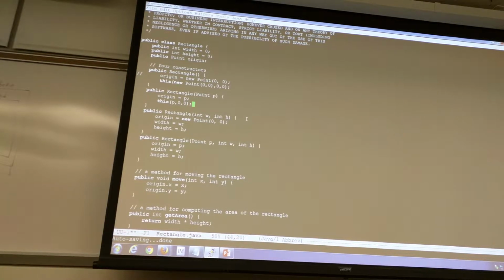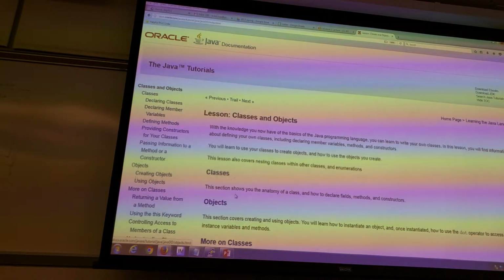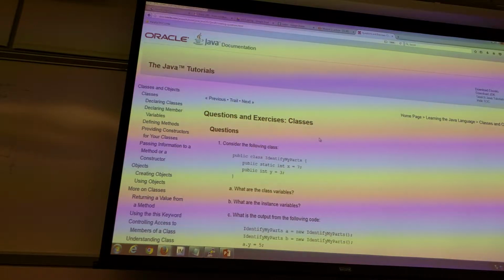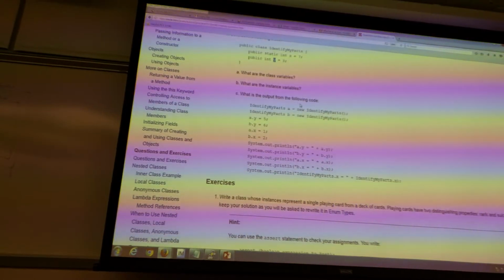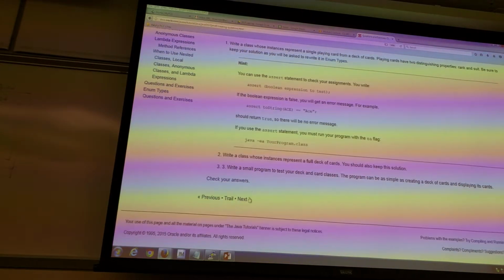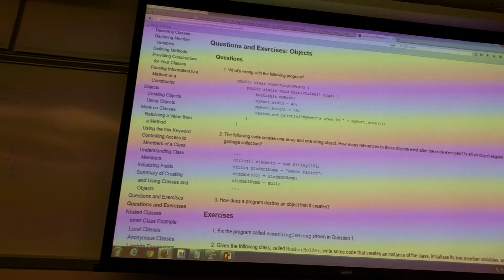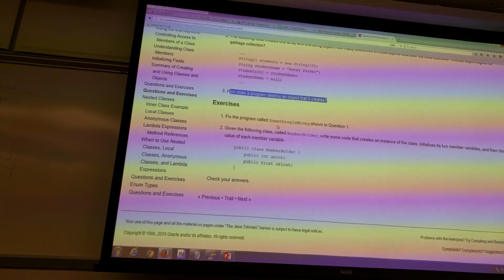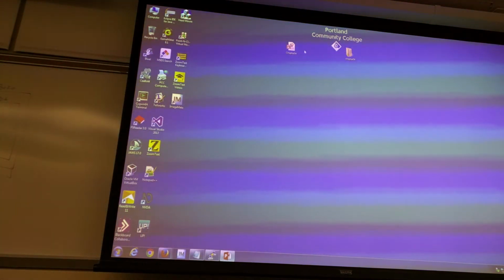Cs261 4.22.17 06